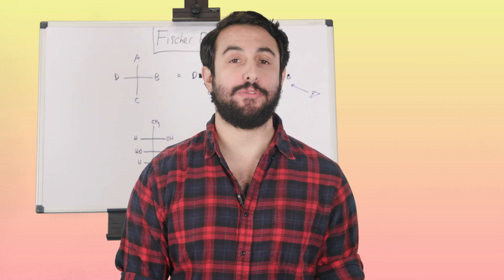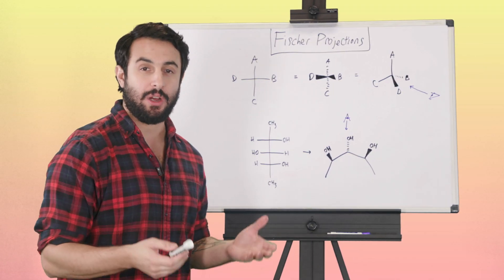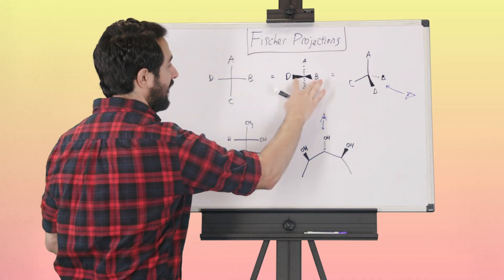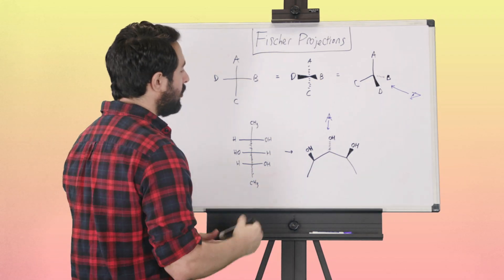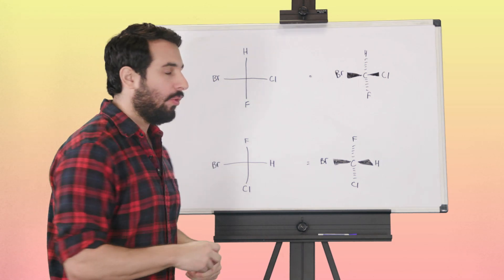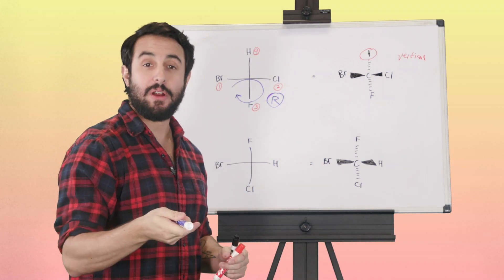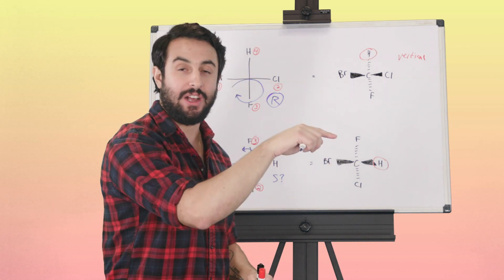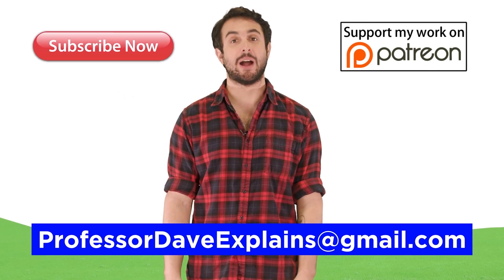Assigning R/S on Fischer Projections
We've learned about stereochemistry and also how to assign absolute configuration (R/S) to stereocenters using the Cahn-Ingold-Prelog convention. But some students are forced to learn all of this on dreaded Fischer projections. These are discussed in my biochemistry playlist, as they apply specifically to sugars, but some students have to learn them for basic organic molecules too, so let's help those people out and take a look at them now!